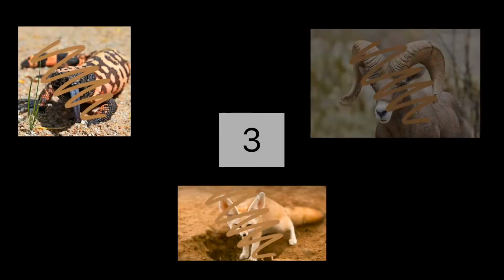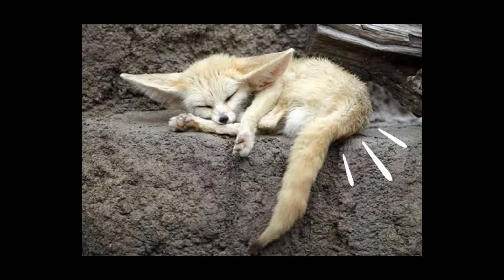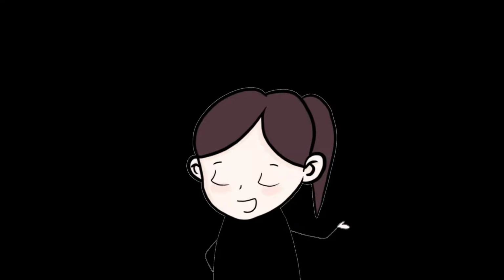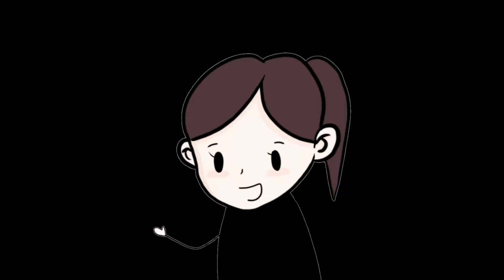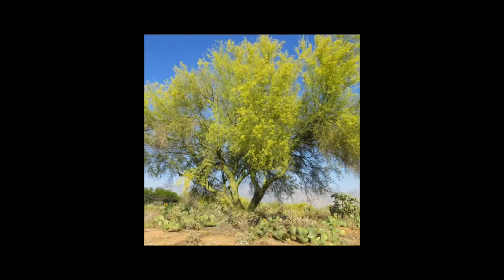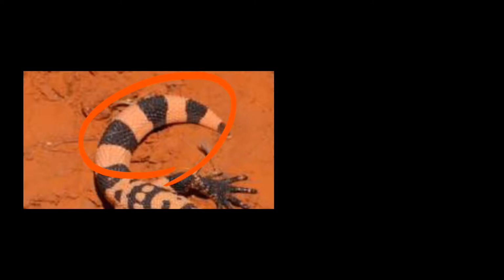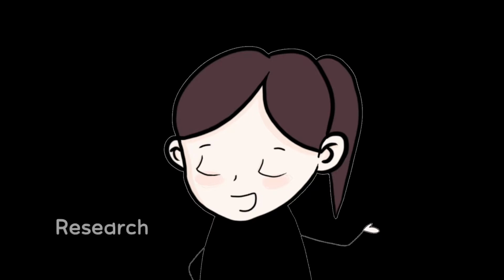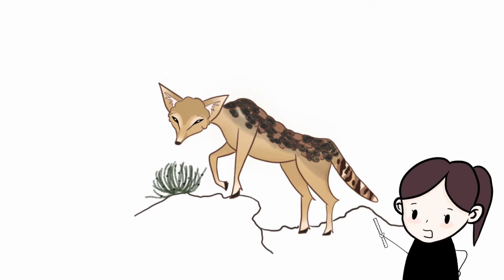Desert Animal Adaptations